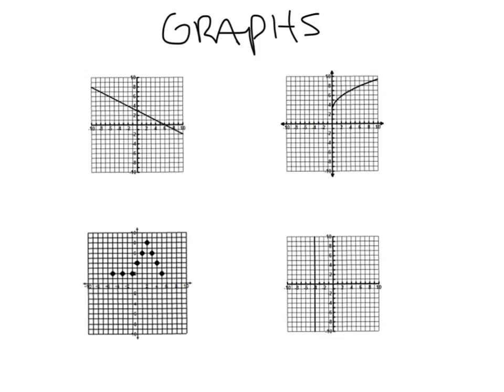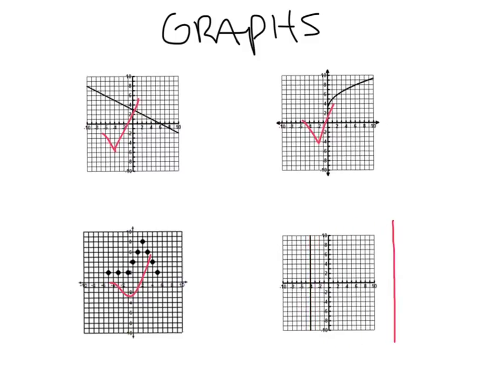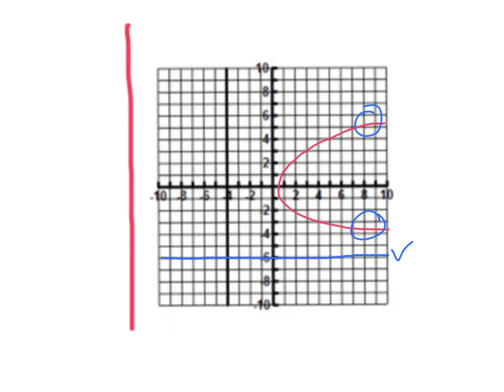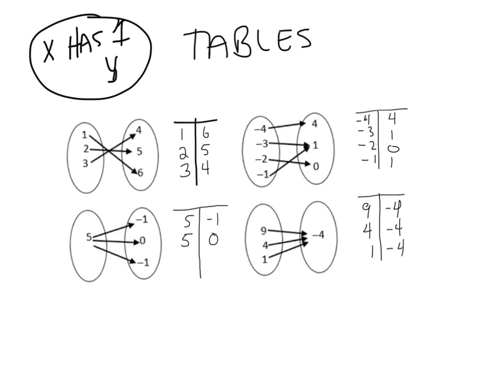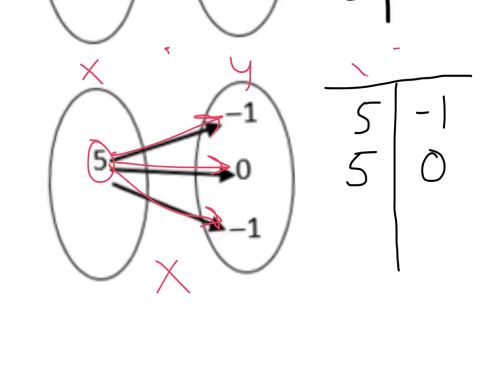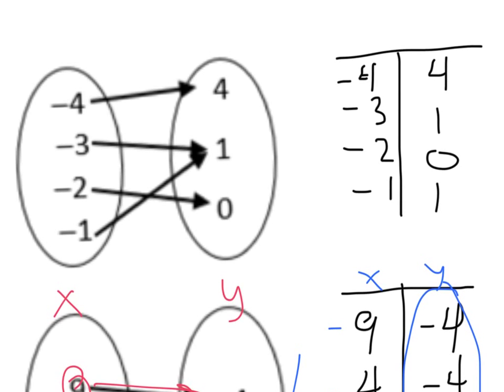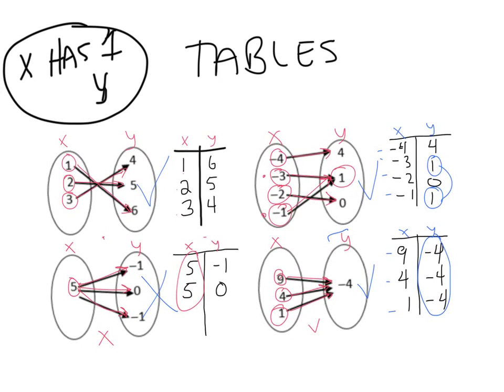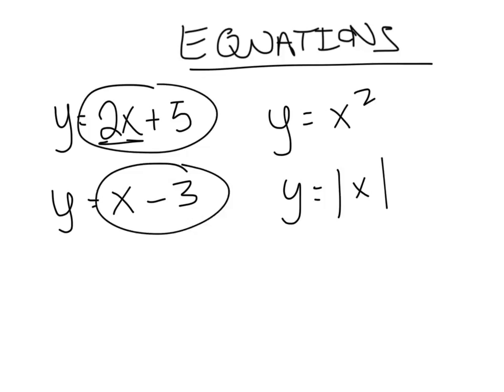Finding Functions in Equations